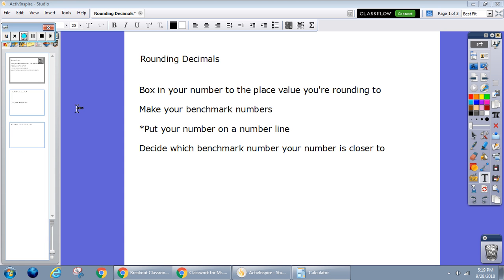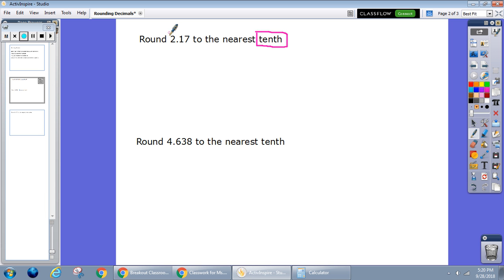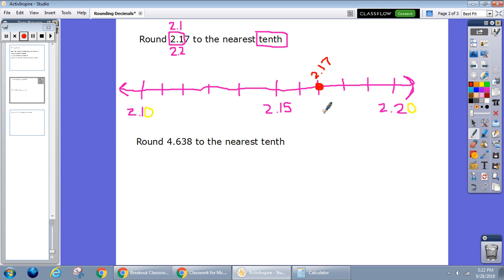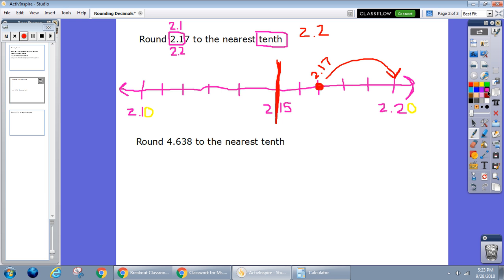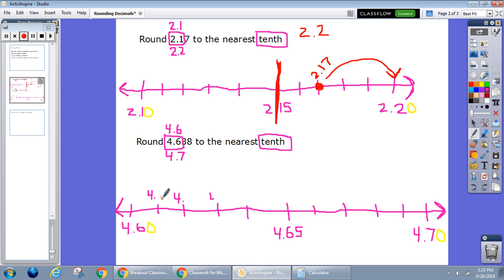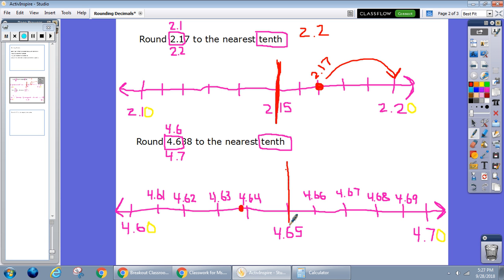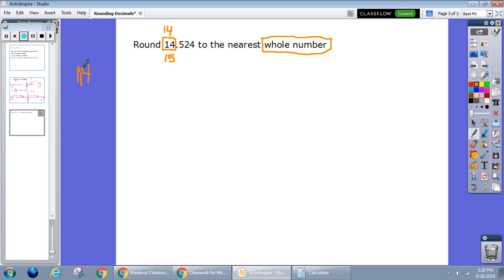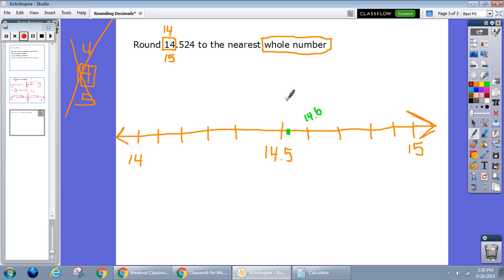Ms. McGibbon - Rounding Decimals